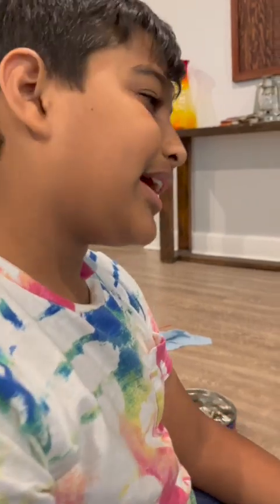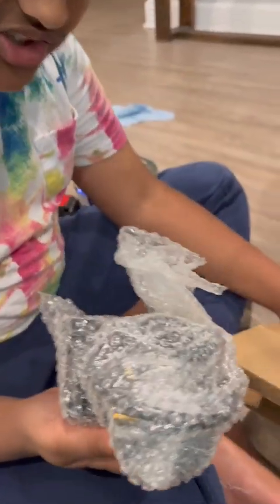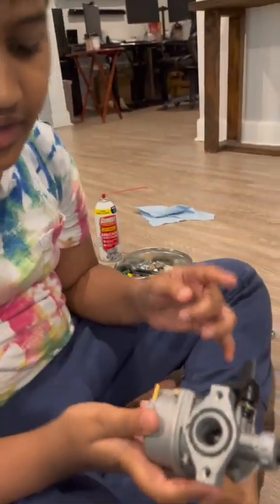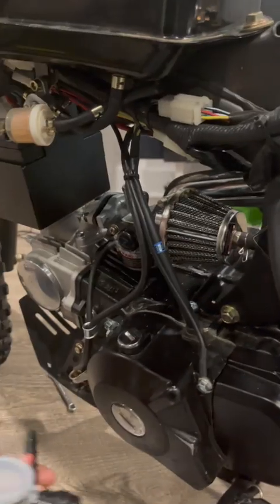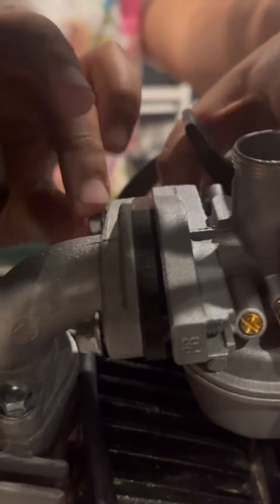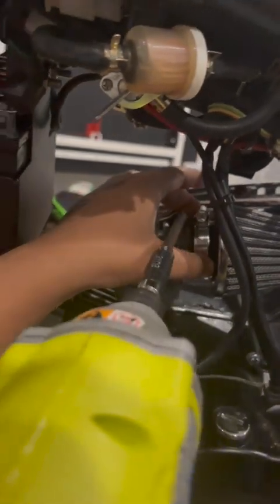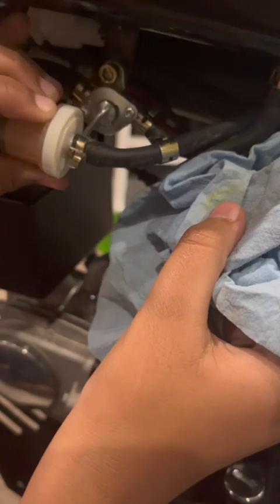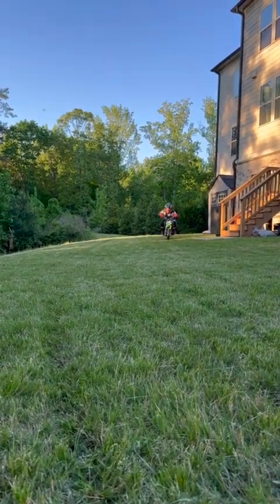DIY ApolloDB5 Carburetor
Replacing my Apollo DB5 70cc Carburetor